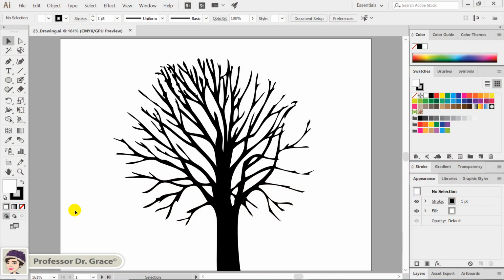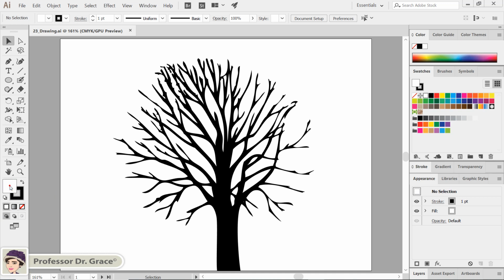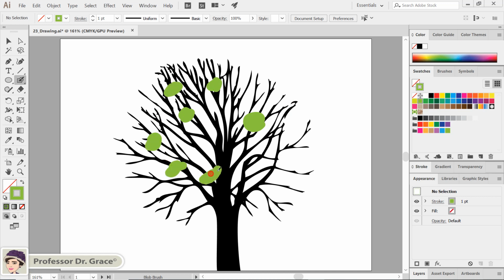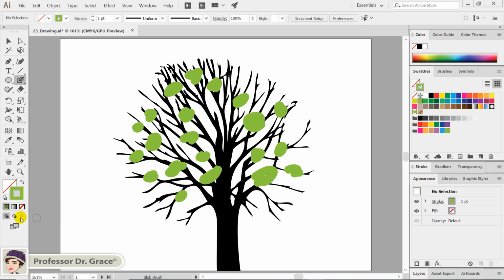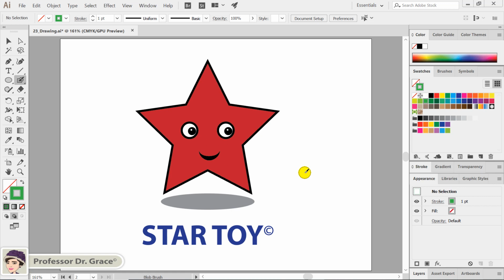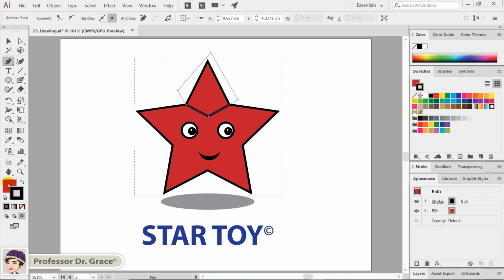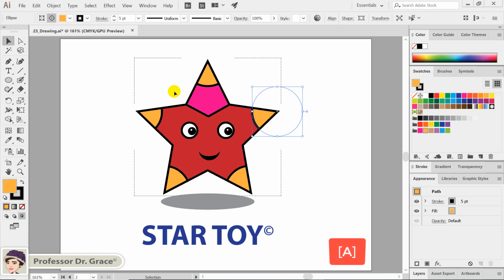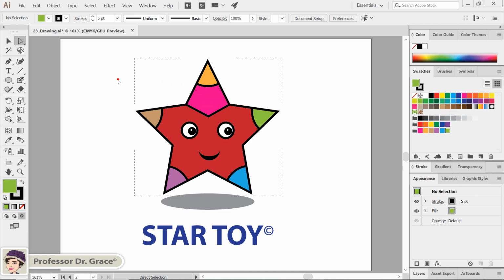Illustrator Tutorial #23. Comparing [Draw Normal], [Draw Behind] & [Draw Inside]